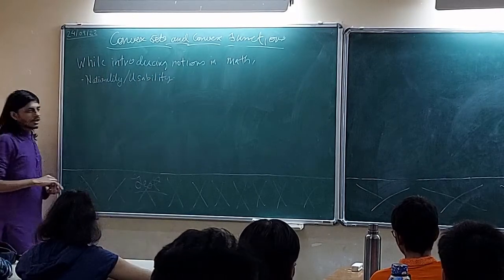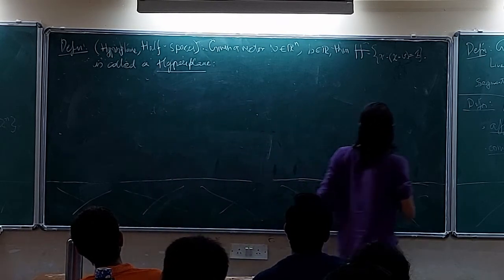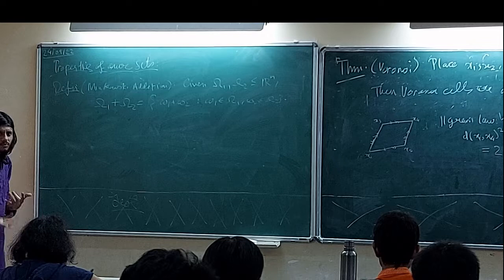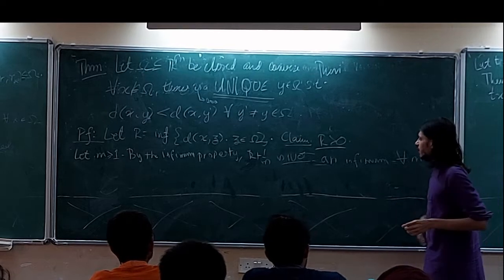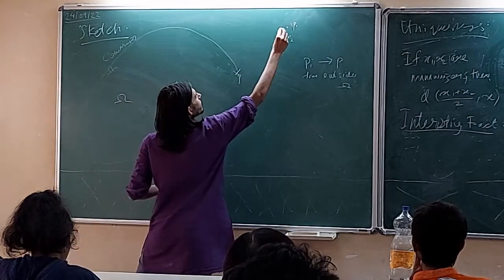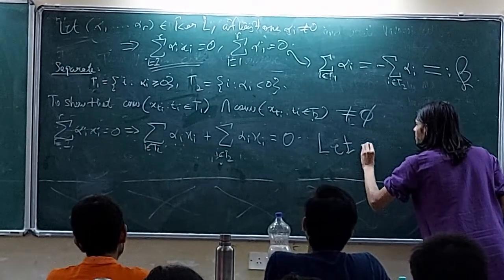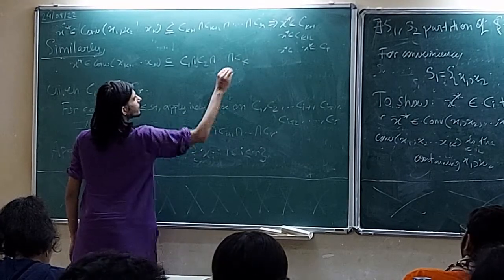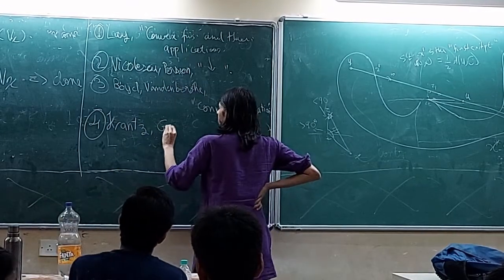Convex Sets and Convex Functions | Part 1 | Sarvesh Ravichandran Iyer | SRF, 5th year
Title: Convex Sets and Convex Functions (Part 1)
Speaker: Sarvesh Ravichandran Iyer (Senior Research Scholar, 5th year)

Abstract: Beginning from convex sets and convex functions, we will prove Krasnoselskii's theorem , discuss some of the regularity results around convex sets and functions, and have some glimpses into Mixed Volumes and Minkowski's Inequality.

Math Club Talk - 24th September 2023